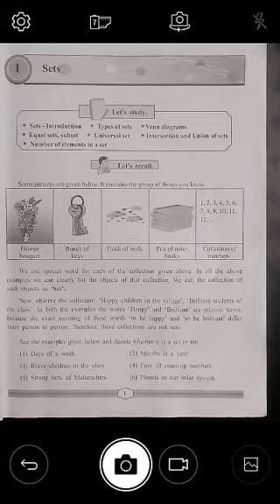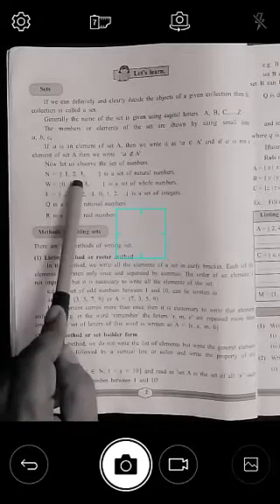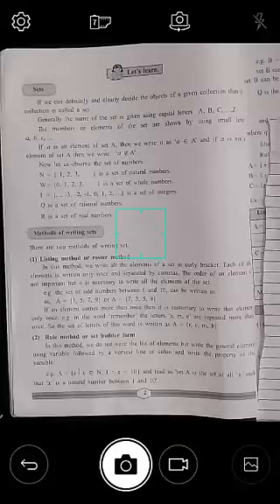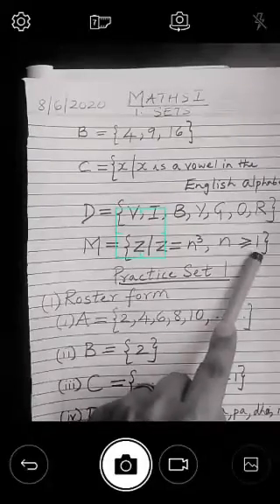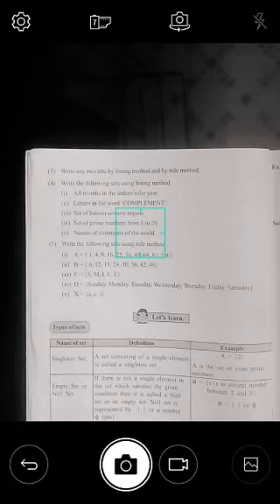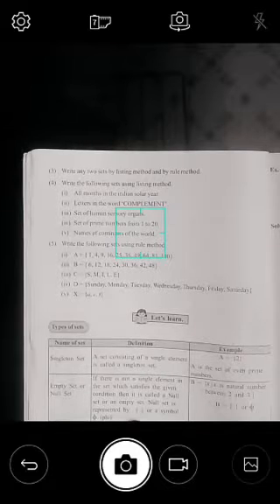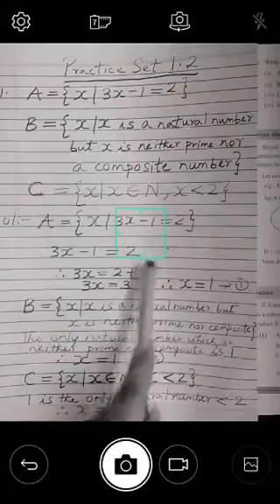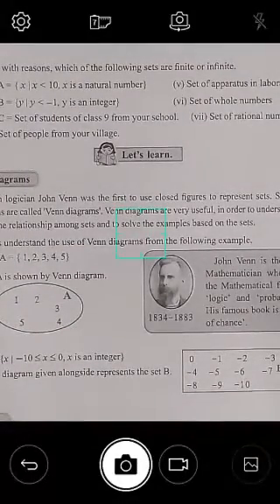8 June 2020